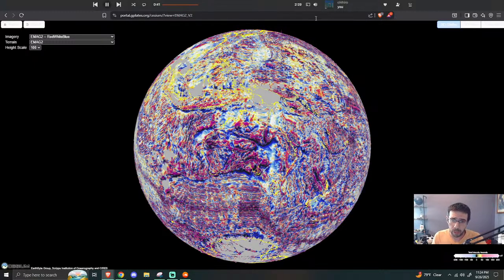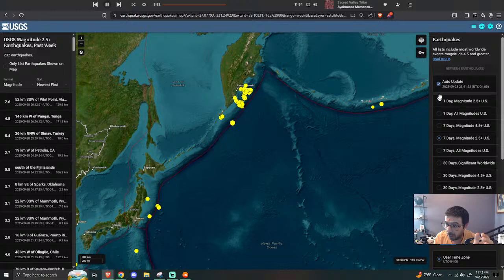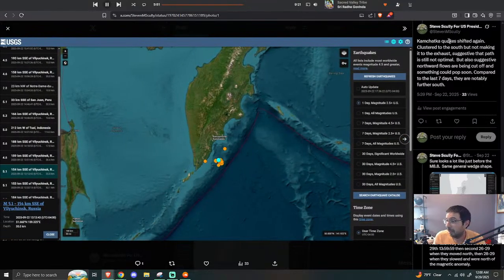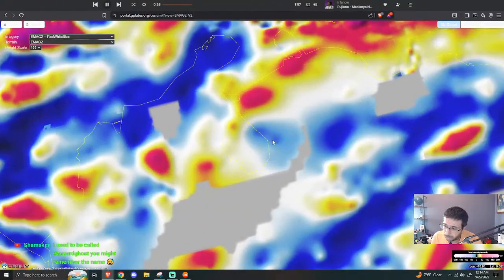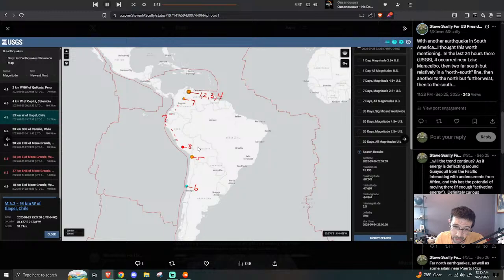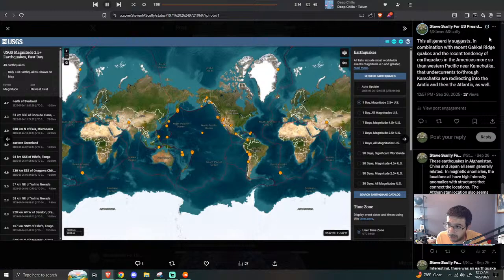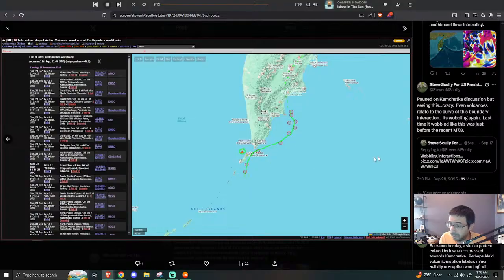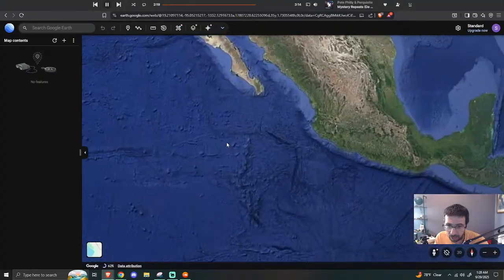Magnetic Earthquakes -5- Activation Energy